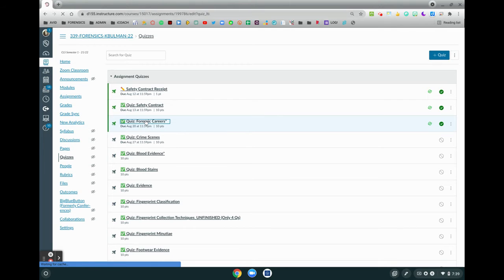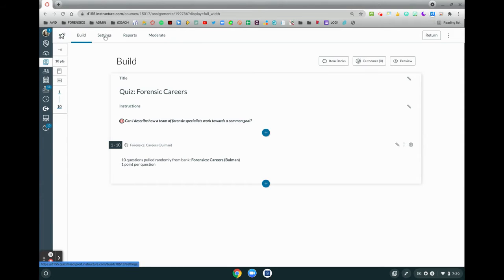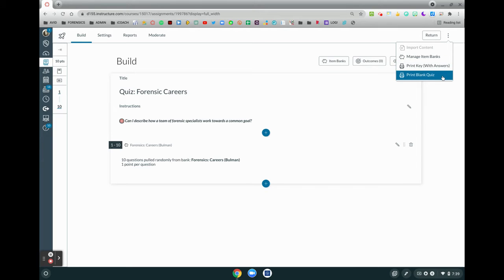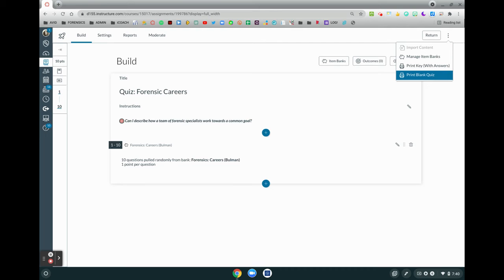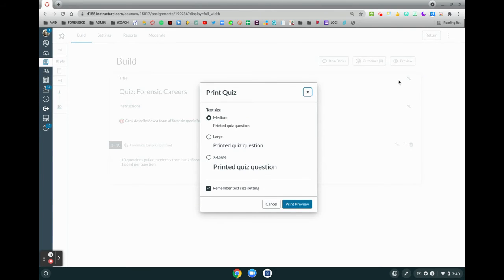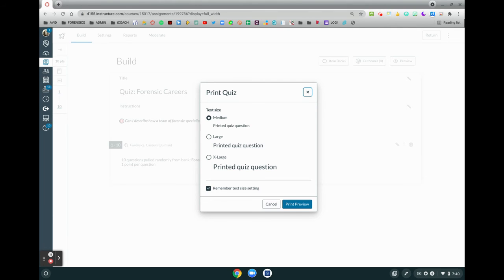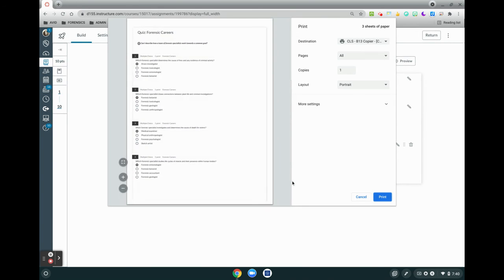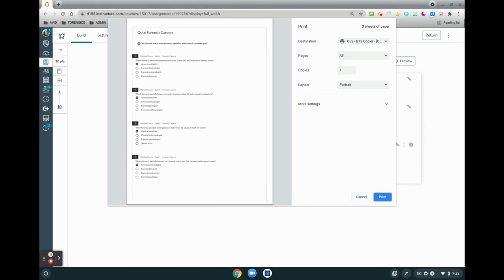Printing New Quizzes in Canvas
Learn how to print a copy of a Canvas New Quiz with this long-awaited new printing feature!